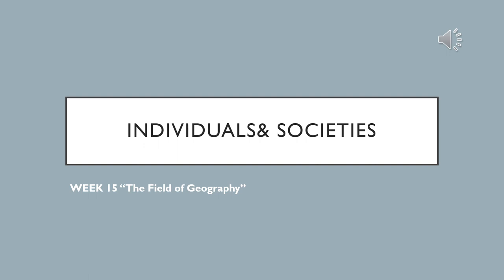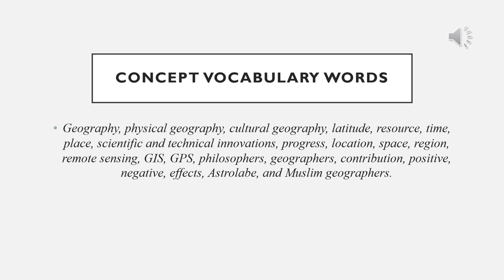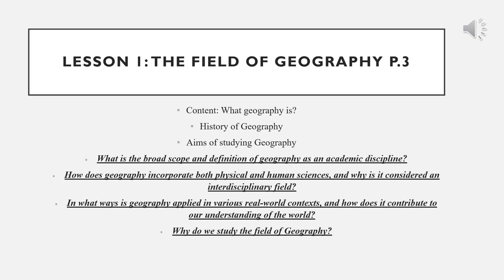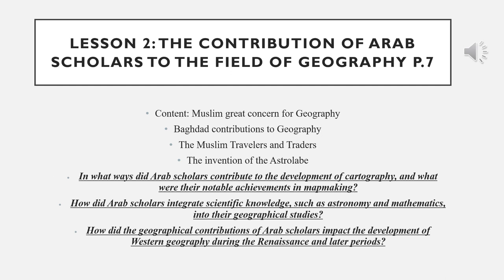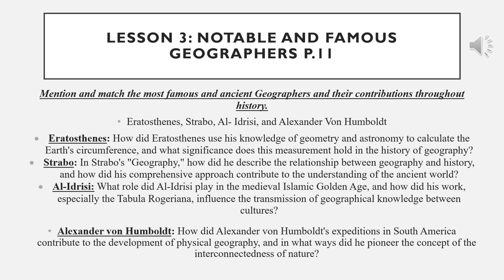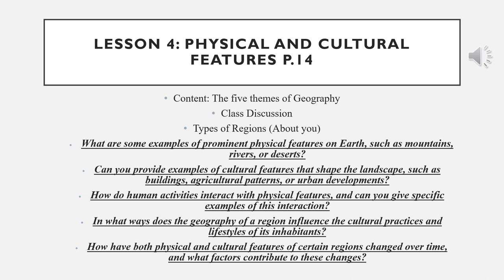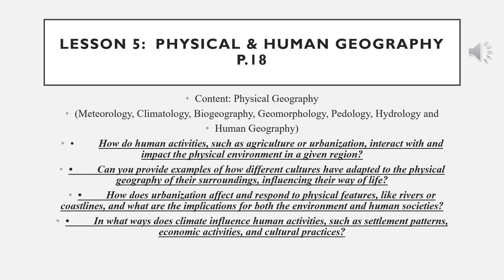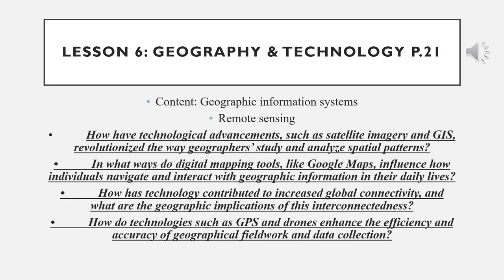Week 15 - I&S - Grade 7- By Ms. Juana Zayadin